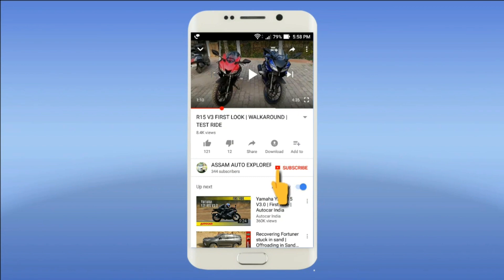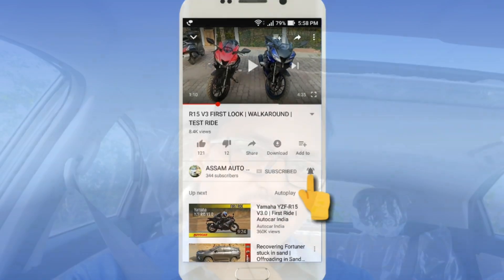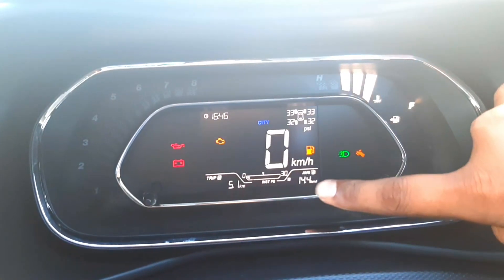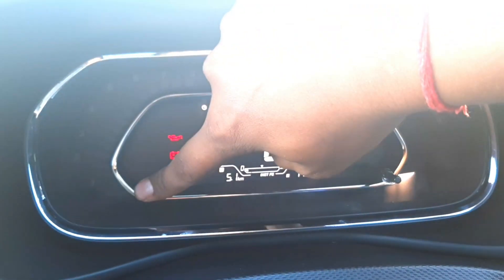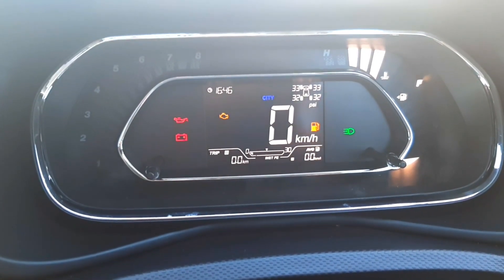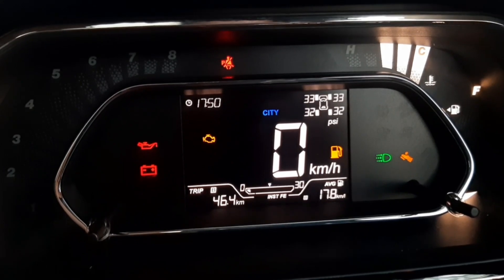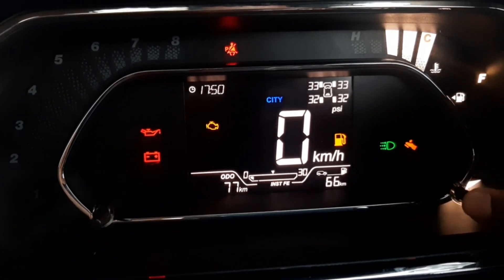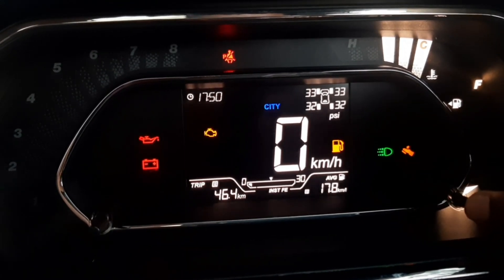TATA NEXON PETROL BS6 MILEAGE | ASSAMESE VIDEO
Took a test drive of all new Nexon BS6 Petrol and got an unexpected mileage figure of it

আশা কৰোঁ আপোনালোকে videoটো চাই ভাল পাব